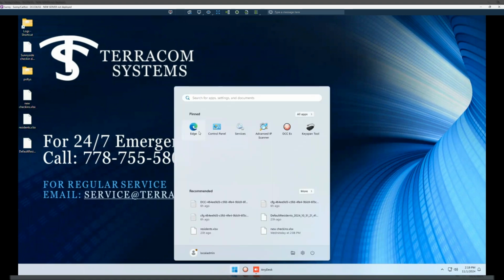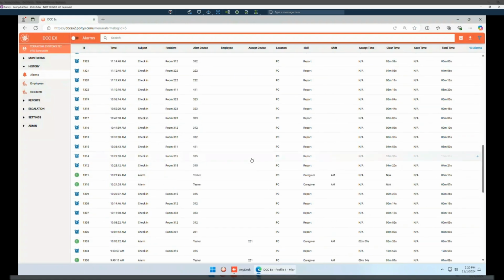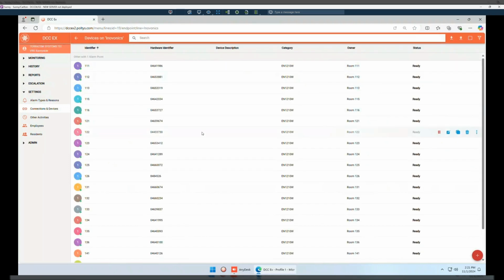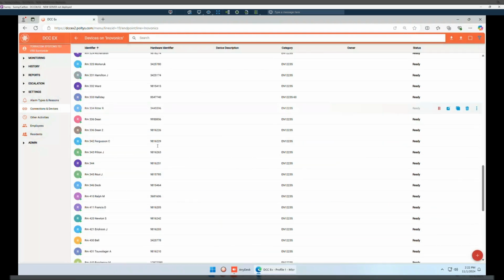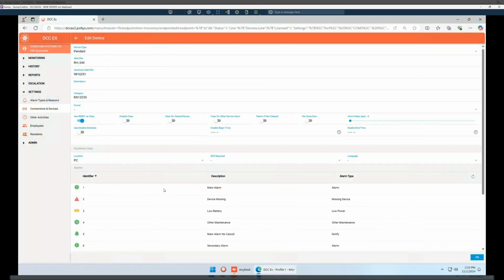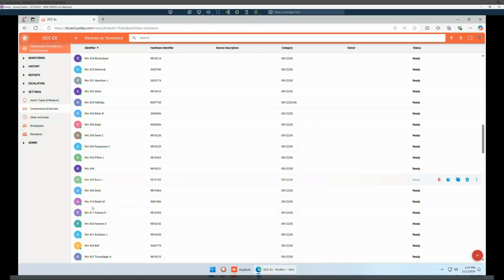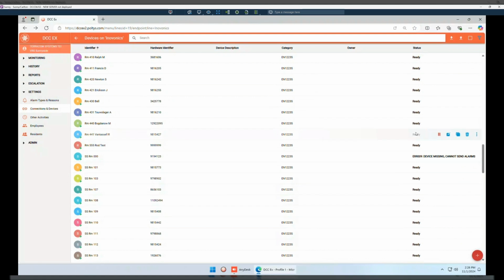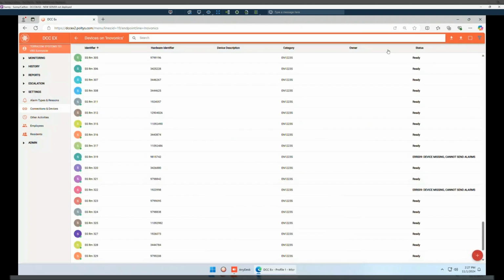DCC EX Pendants